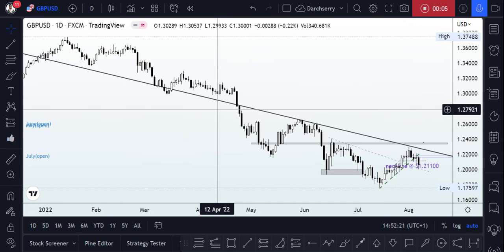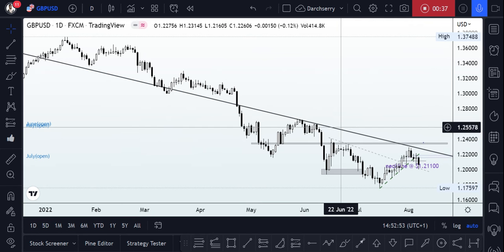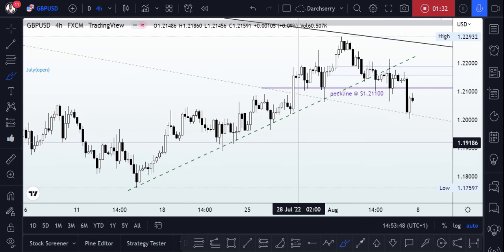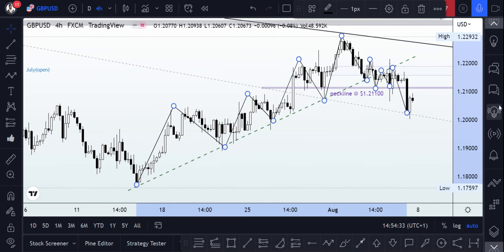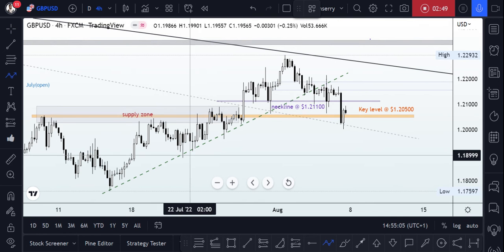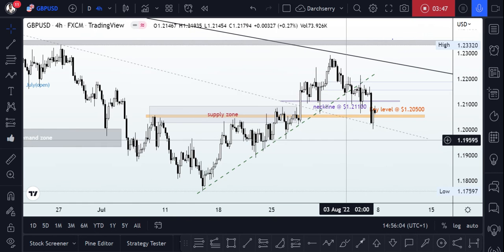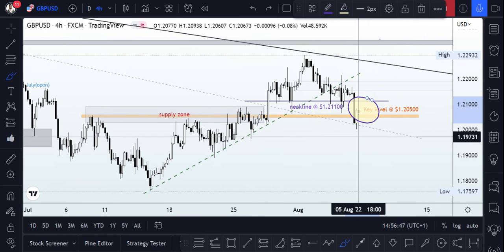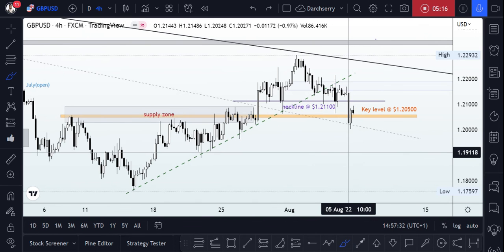GBPUSD | The Bears Dictate (New perspective) | 8th -12th Aug 2022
GBPUSD slumps at the stellar US NFP result on Friday to set the tone for a possible risk of further decline in price in the new week. In this video, I was able to identify the structure that emphasizes my bearish bias for the week.